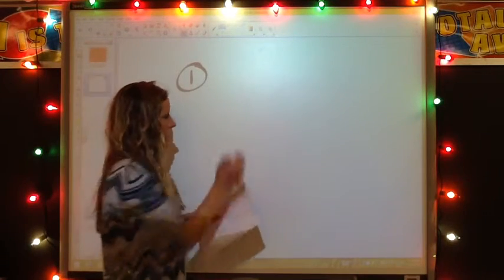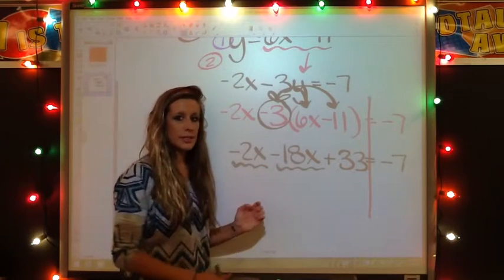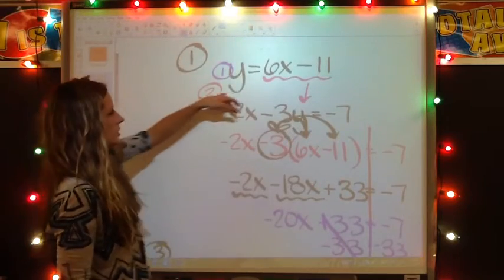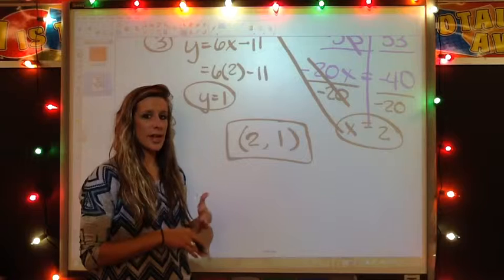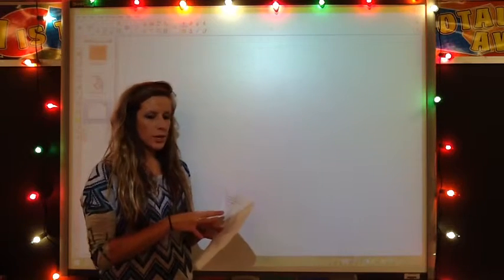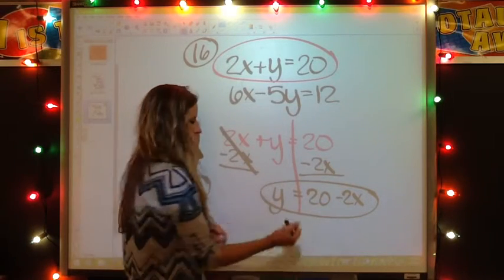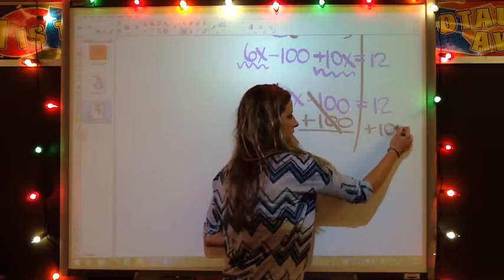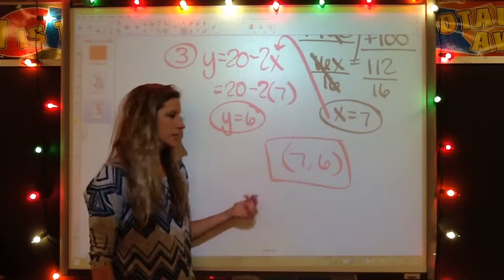Solving Systems - Substitution Homework